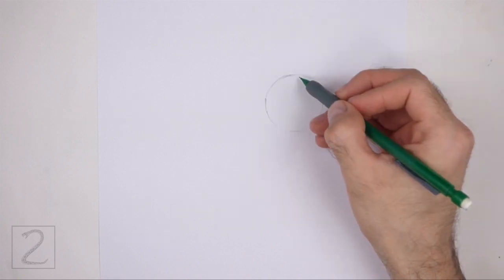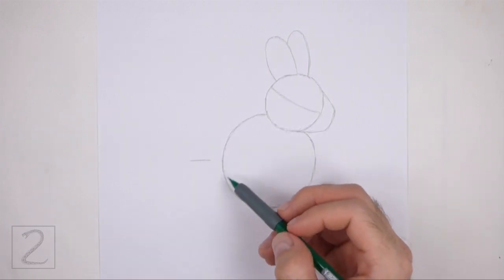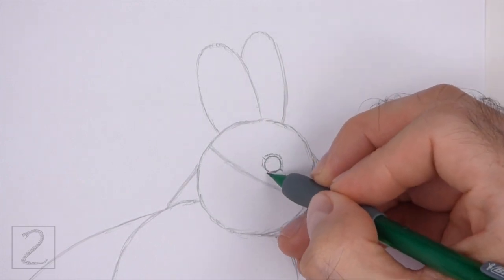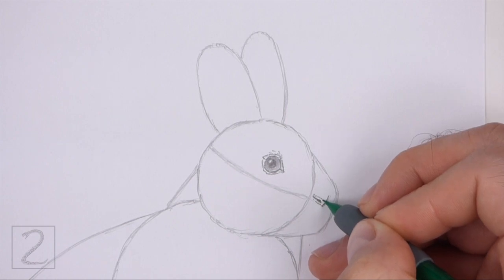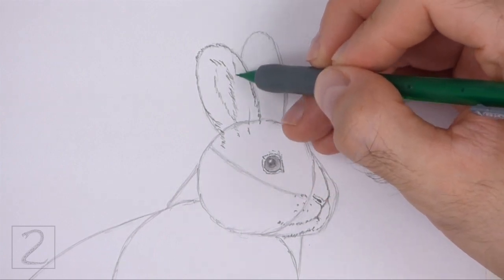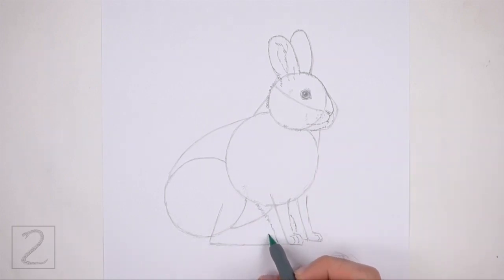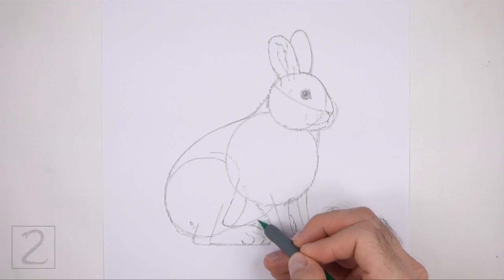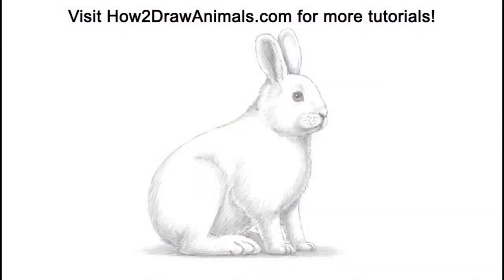How to Draw a Snowshoe Hare